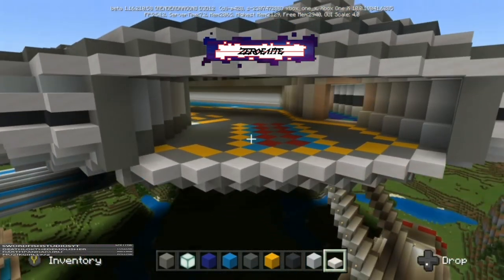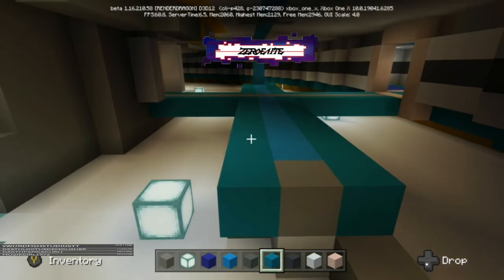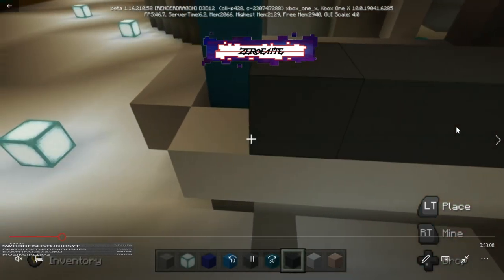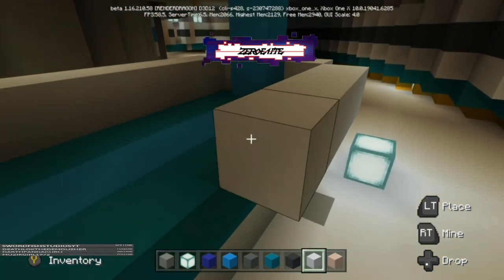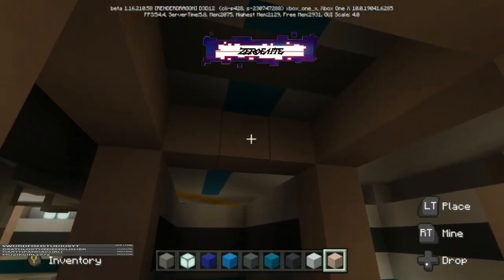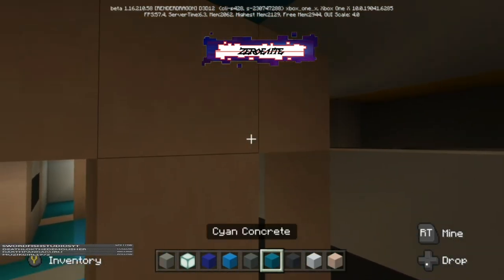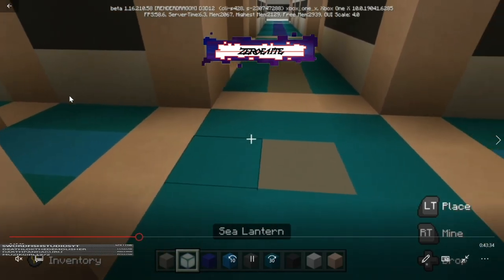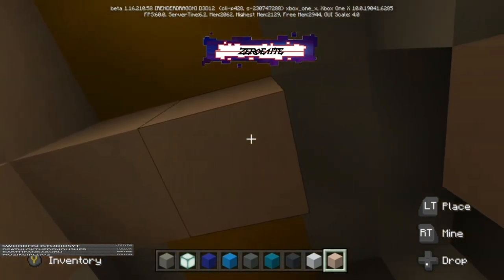U.S.S. CERRITOS TUTORIAL EP44 Shuttle bay crtl room